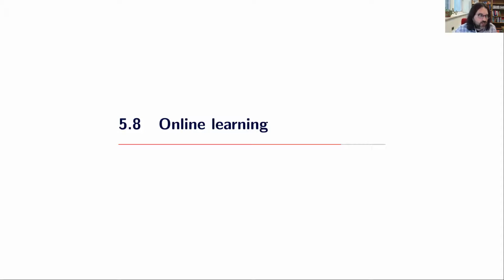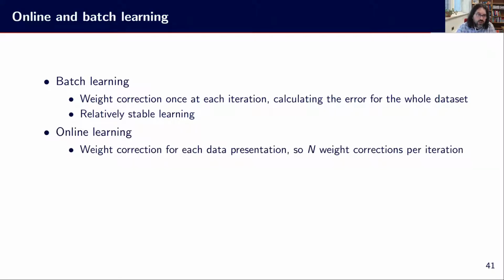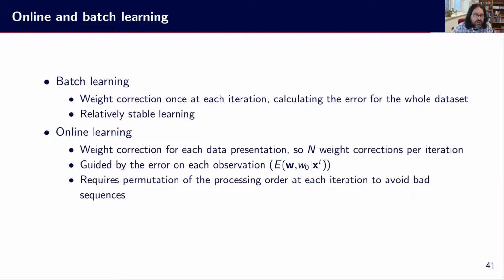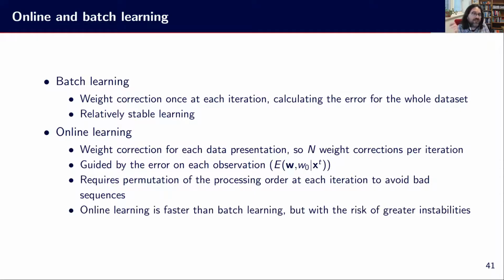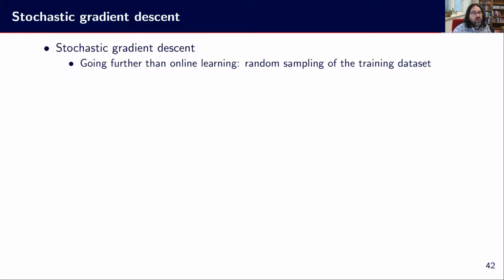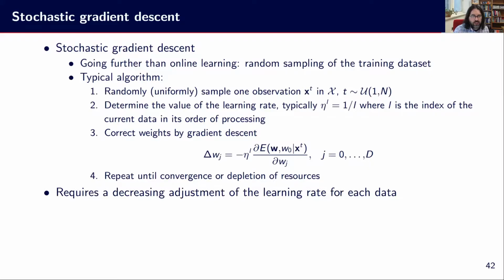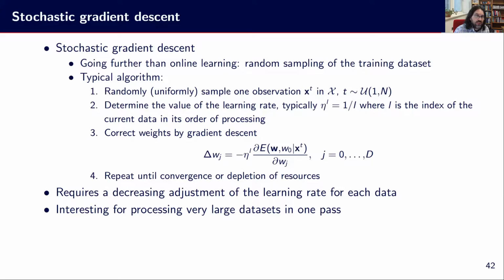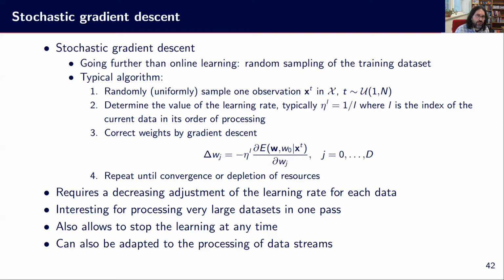5.8 Online learning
Week 5 - Linear discriminants, clip 8 - Online learning.